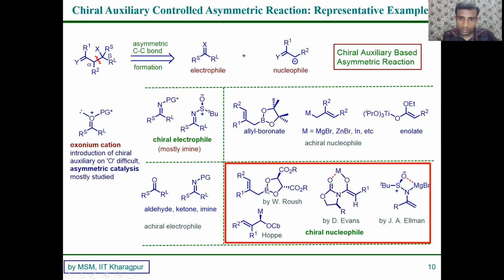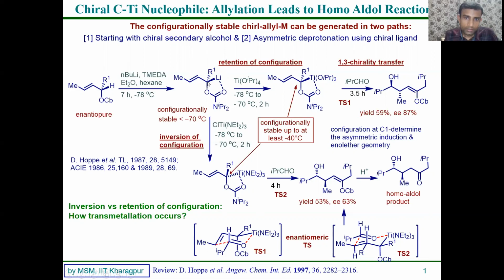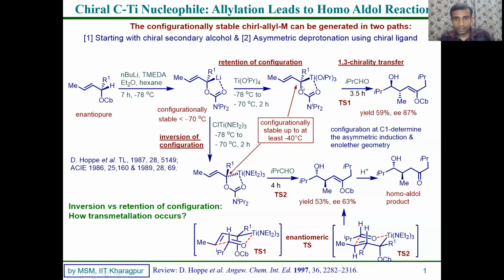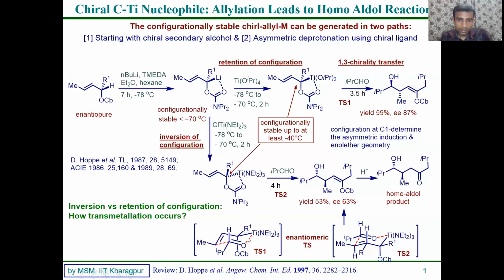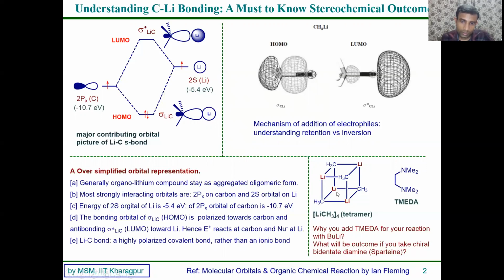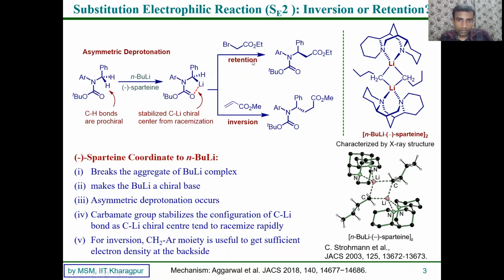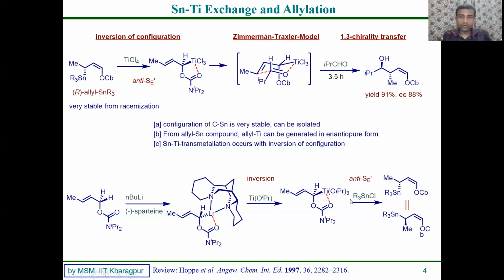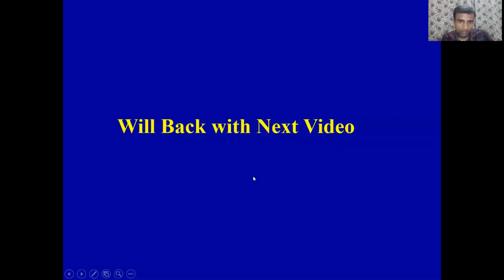MSM Class 1.6: Allylation with Configurationally Stablr C-Ti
Allylation with Chiral  C-Ti-Allyl compounds, a famous chemistry Developed by Prof. D. Hoppe.

For, any queries and questions, please write in the comment box below.

This video is prepared by M S Maji, Associate Professor, Dept. of Chemistry, IIT Kharagpur, India.